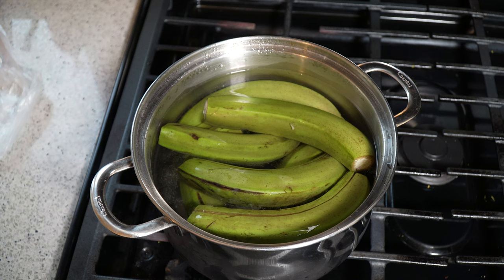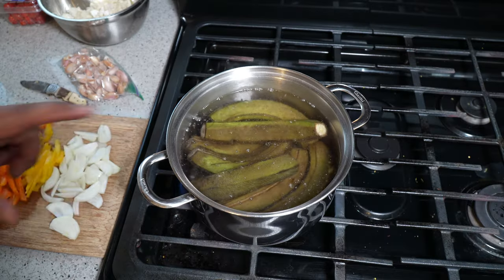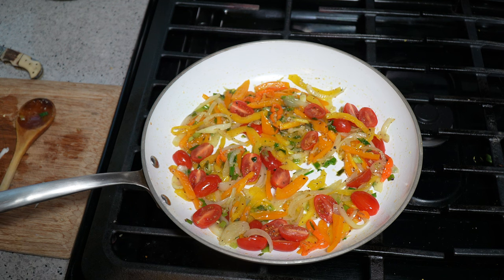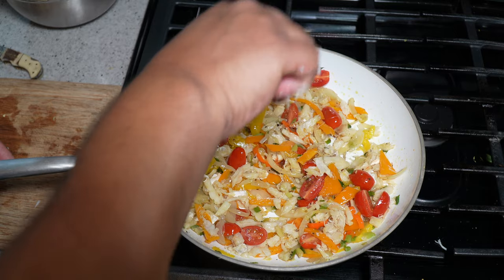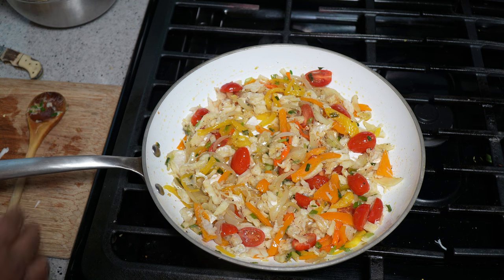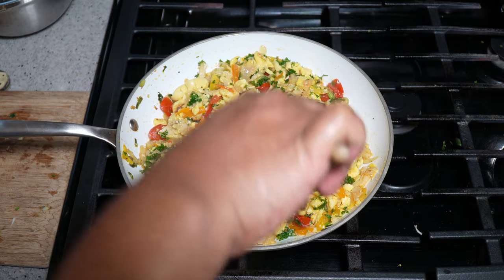Ackee And Saltfish With Green Fig (banana) | CaribbeanPot.com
Ackee ackeeandsaltfish Jamaican Learn how to cook an iconic Caribbean breakfast dish, Ackee and Saltfish (salted Cod) With Boiled Green Fig (Banana) with Chris De La Rosa of CaribbeanPot.com

5-8 green cooking bananas
1 can ackee
1 large onion
2 cloves garlic
3 scallion
2 tablespoon olive oil
1/2 teaspoon black pepper
1/2 yellow bell pepper
1/2 orange bell pepper
1 scotch bonnet pepper
2 tablespoon chopped parsley
8-10 grape tomato